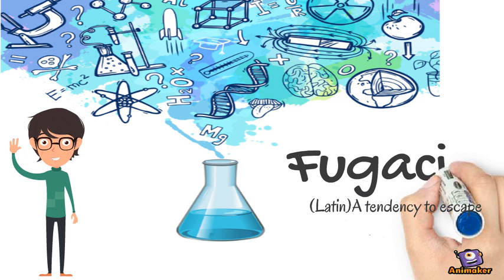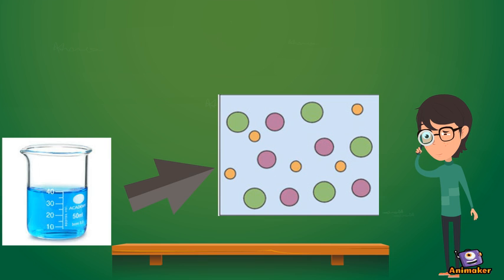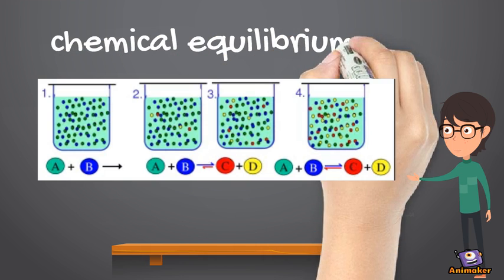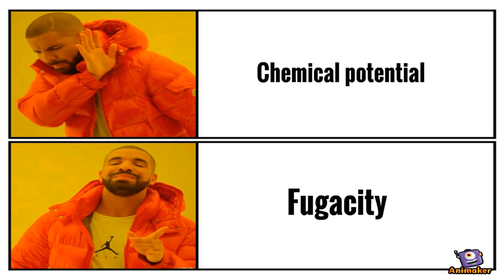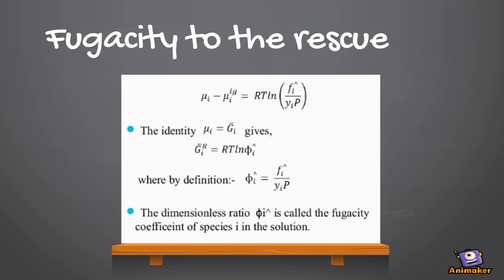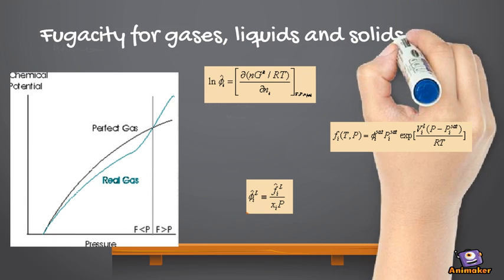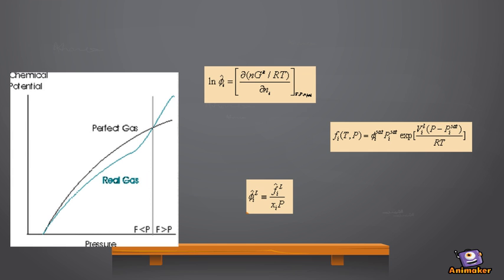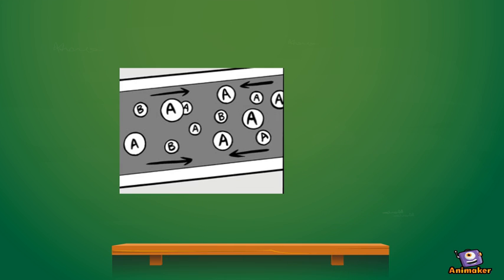16110139_Fugacity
Animated Video created using Animaker A description of fugacity in layman terms